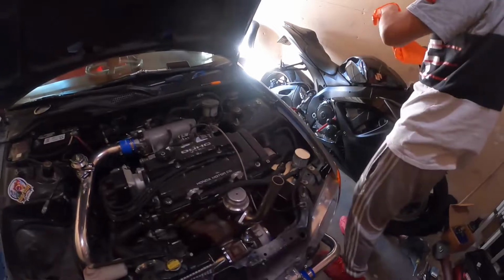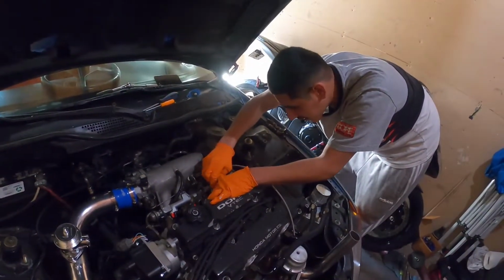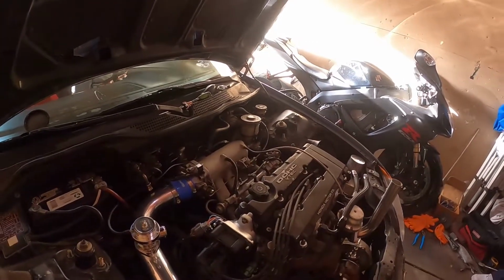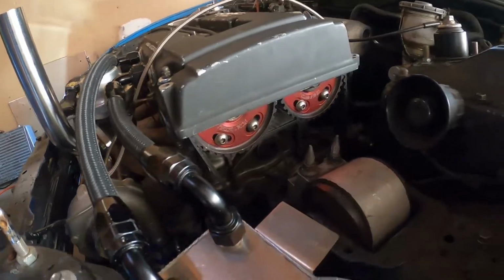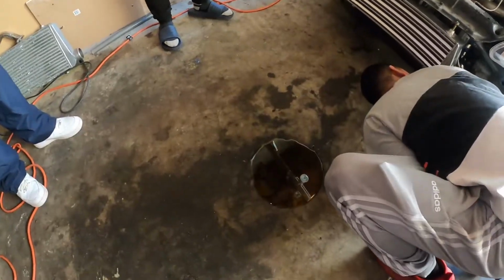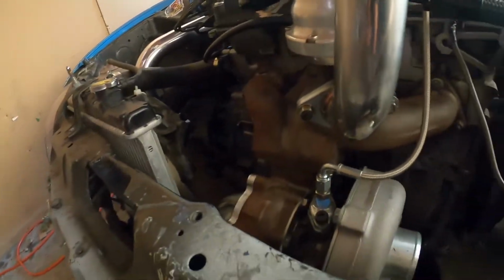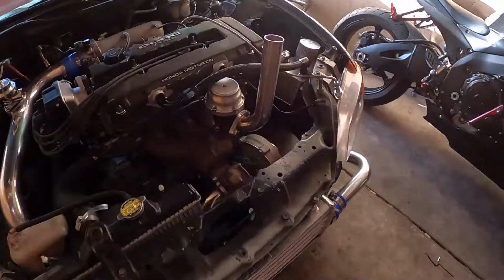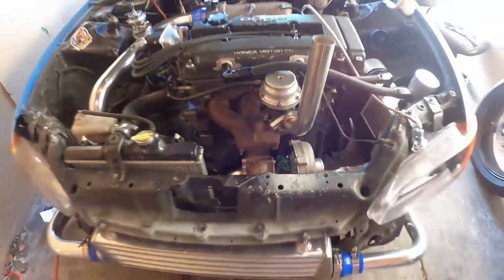EG B20VTECH EBAY TURBO KIT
EG B20VTECH TURBO KIT START UP AND WALK AROUND